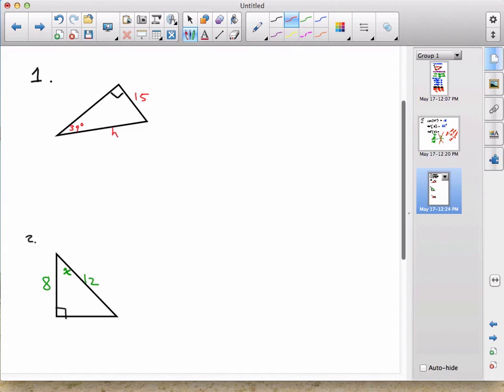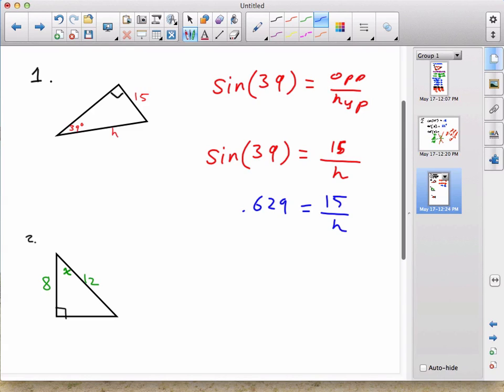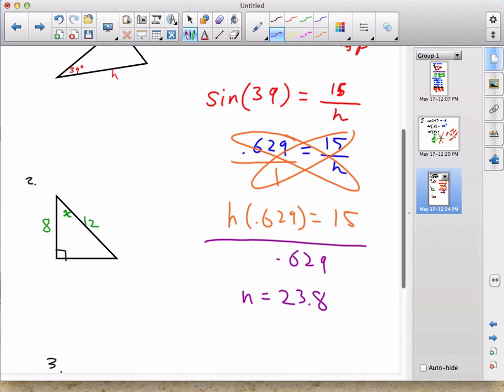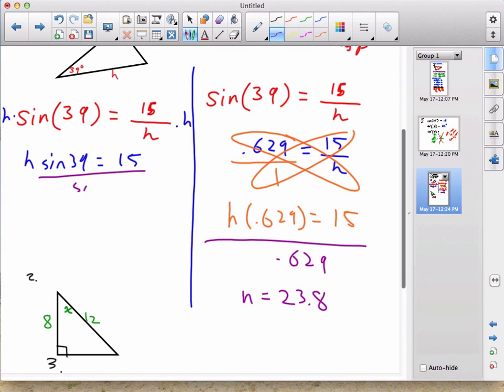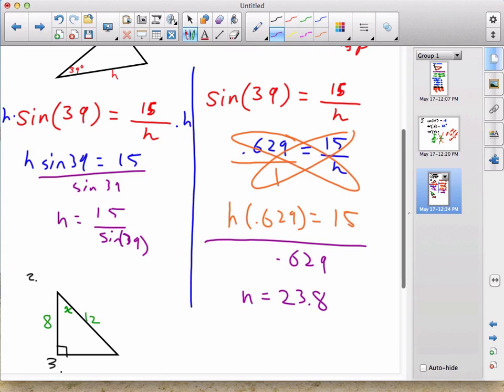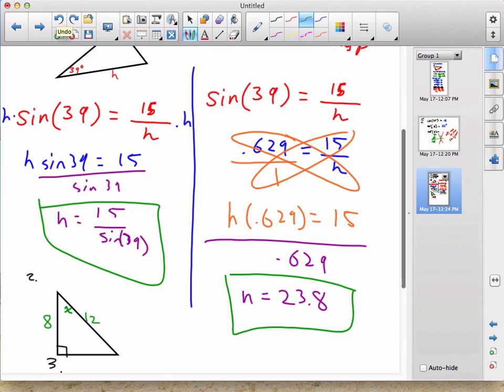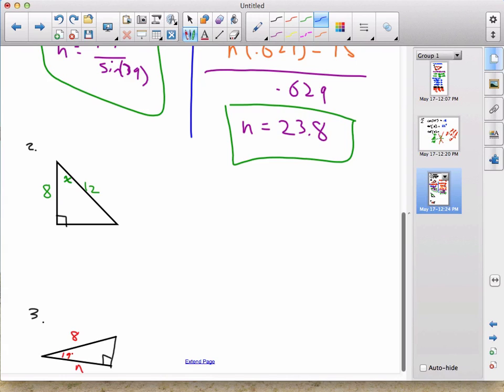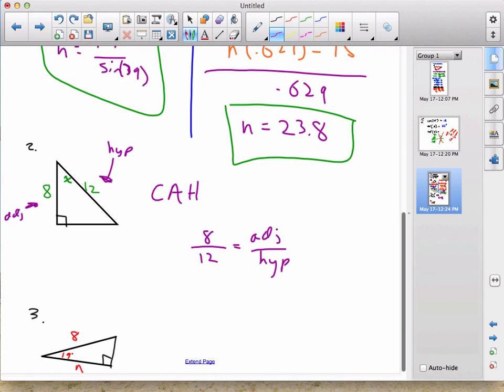Basic Trig Ratio Use